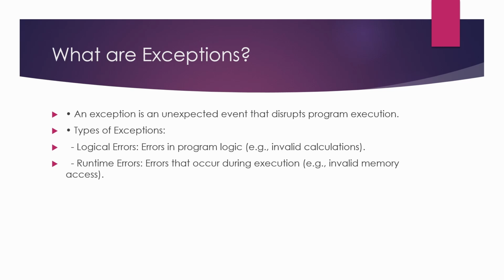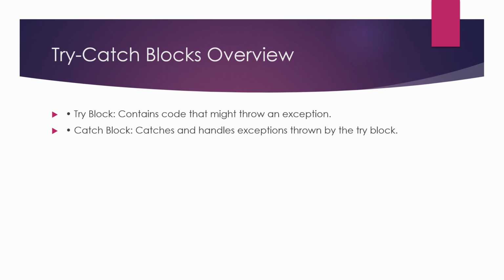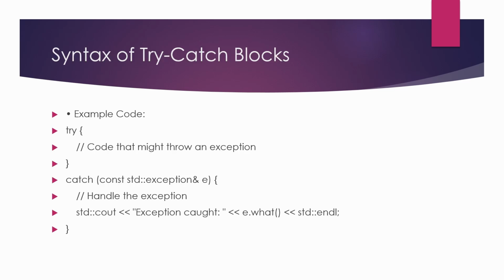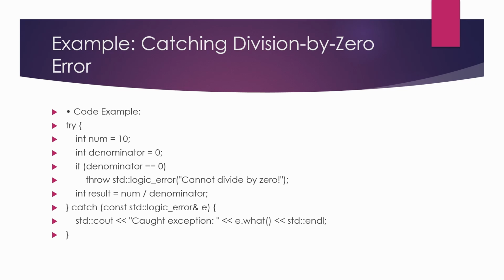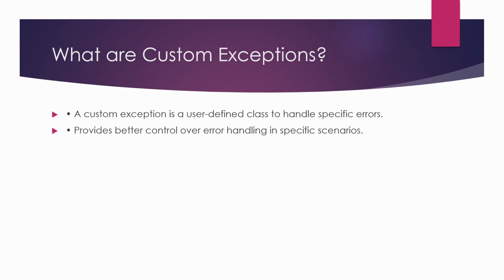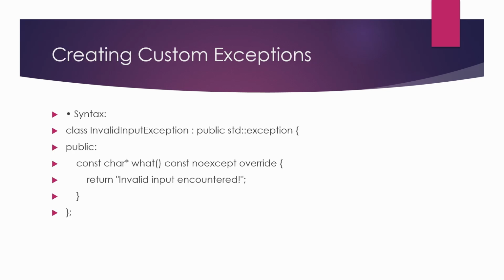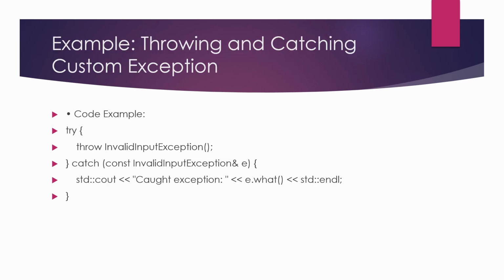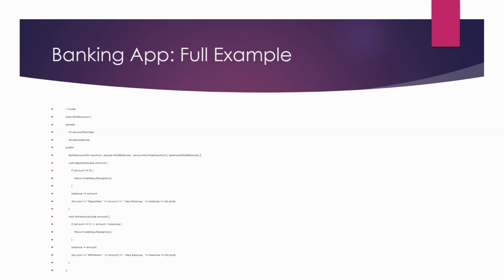OOP: Exception Handling | Day 22